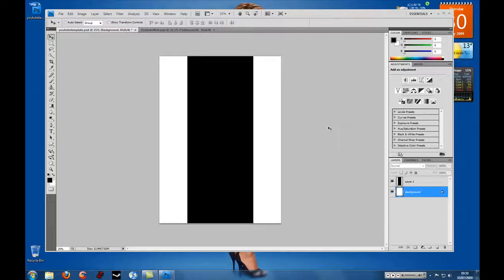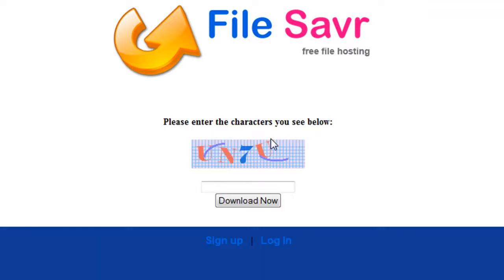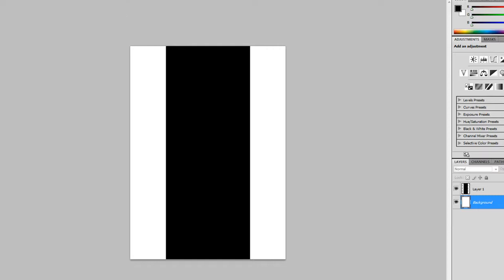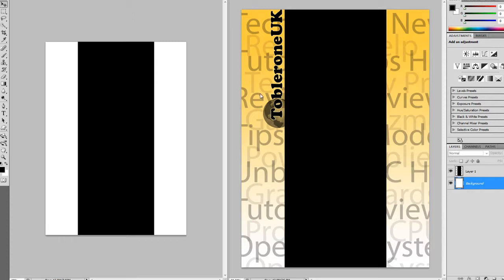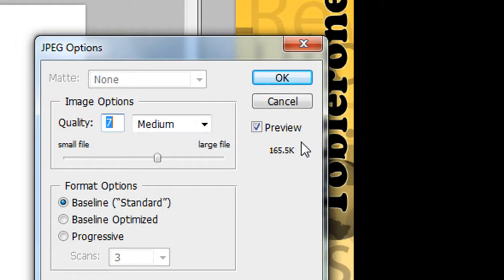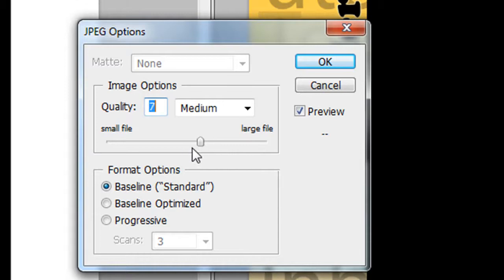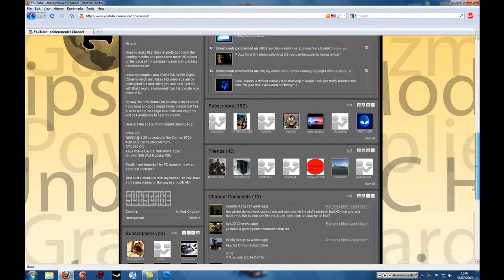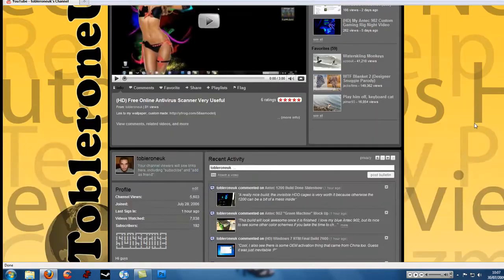(HD) How To Make A Cool YouTube Beta Channel Background in Photoshop